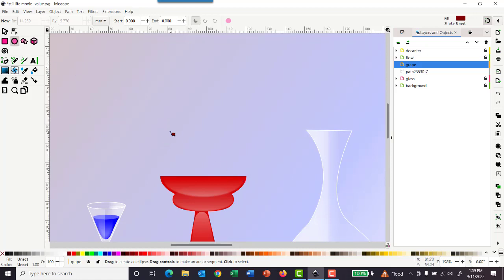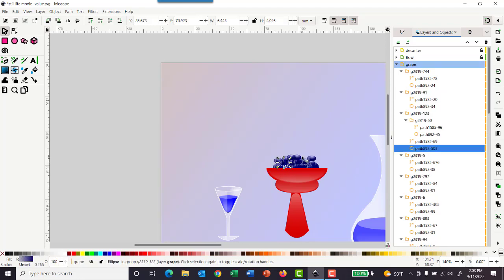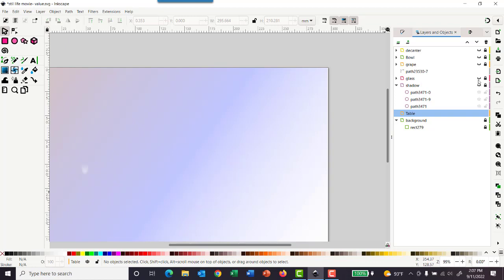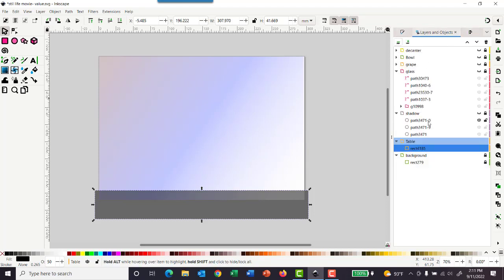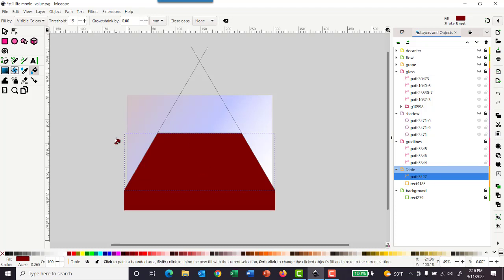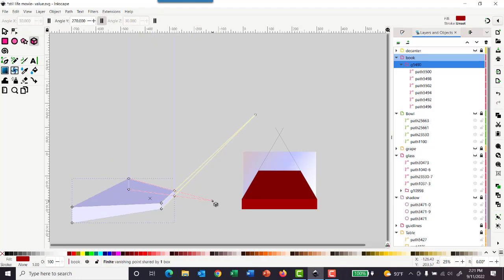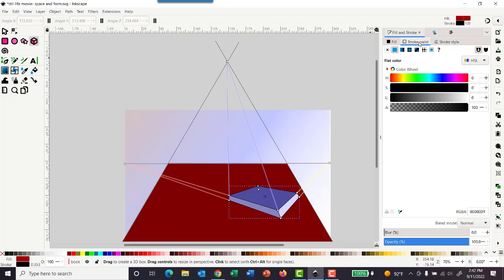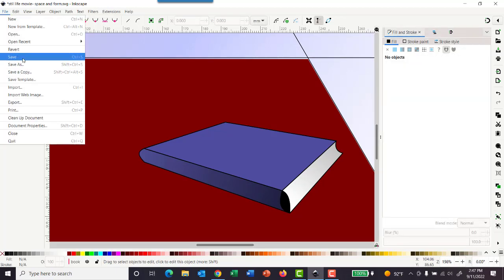Still Life Part 5- Space and Form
Complete this part and submit it to the still life 3 assignment.